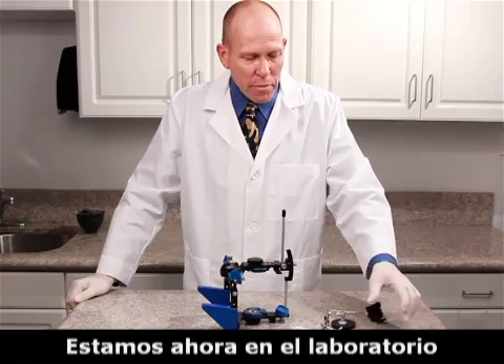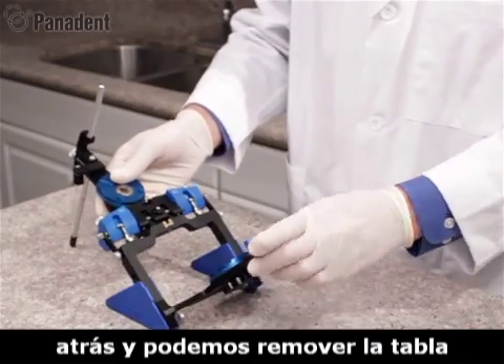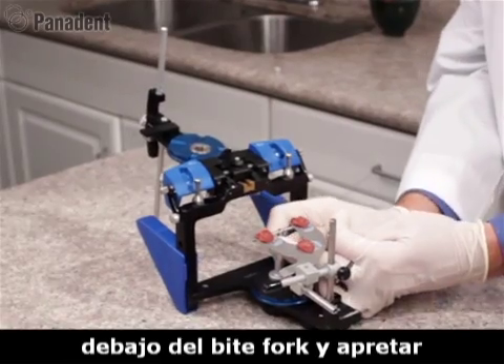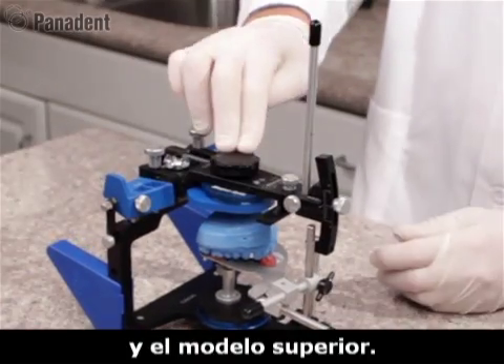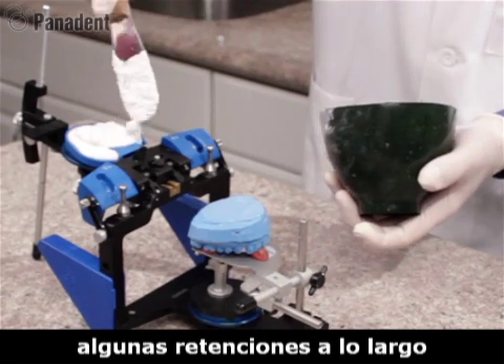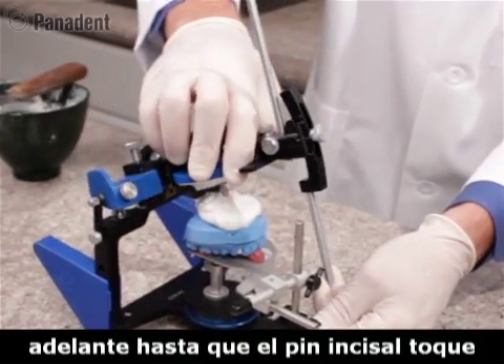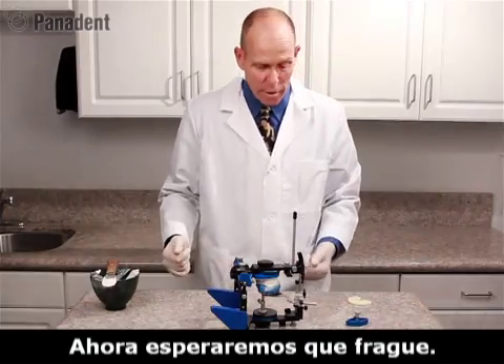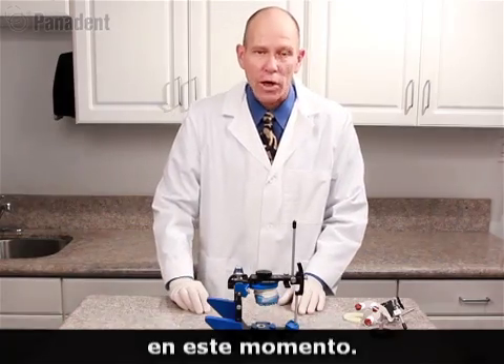Montaje de Arco Facial Panadent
El Sr. Tom Lee demuestra el montaje en el Articulador Panadent usando el Arco Facial Panamount. Contiene Subtitulos en Espanol.